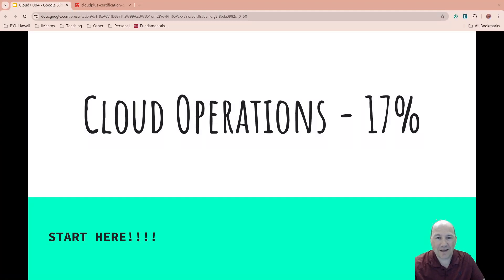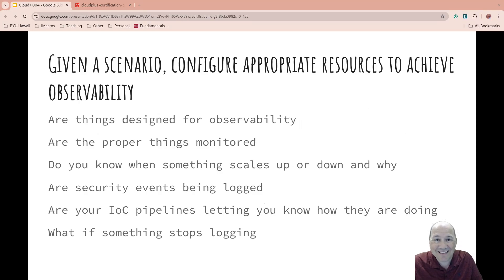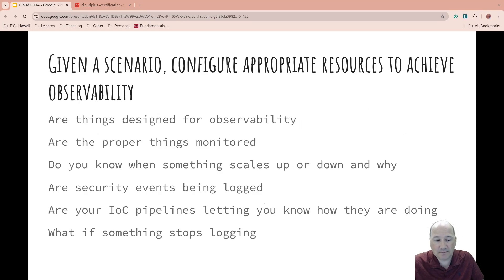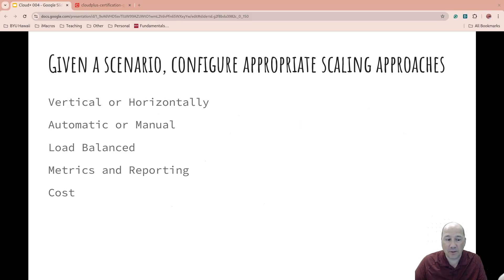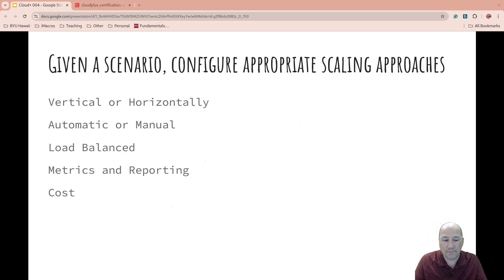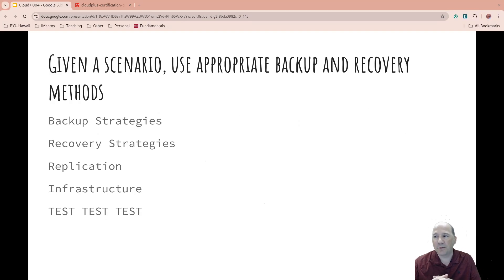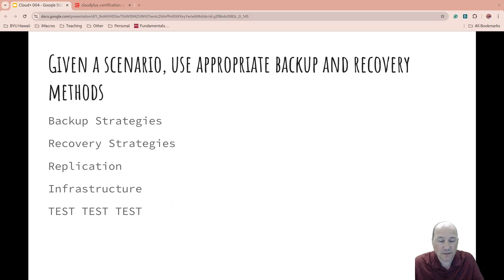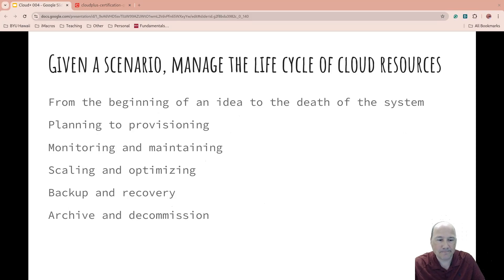Cloud+ CV0-004 Full Course - Cloud Operations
In this Cloud+ CV0-004 playlist, we will cover the exam guide. We will also put a small AWS twist to it.

This is the Cloud Operations video

Covered Points from the exam guide

Given a scenario, configure appropriate resources to achieve observability.
Given a scenario, configure appropriate scaling approaches.
Given a scenario, use appropriate backup and recovery methods.
Given a scenario, manage the life cycle of cloud resources.